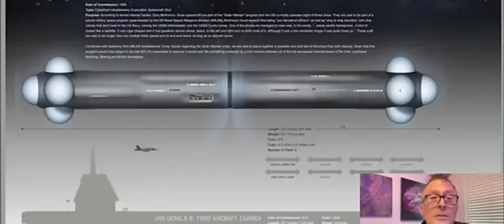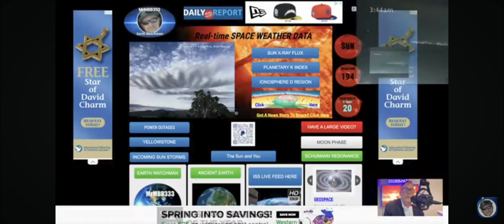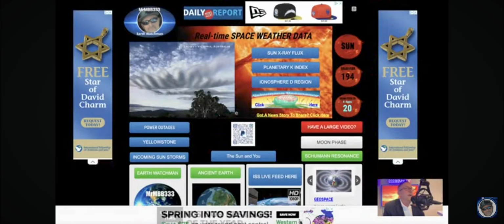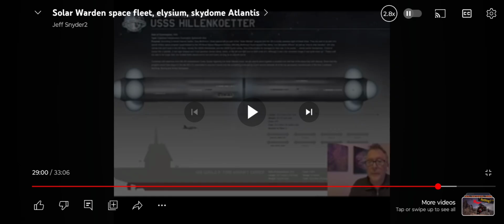another solar Warden airborne aircraft carrier captured on film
ACHR ... same plane

Also, that Kygo, Ava Max video "Whatever" is a quasi cover of Shakira's "Whenever, Wherever"... same muse messages.